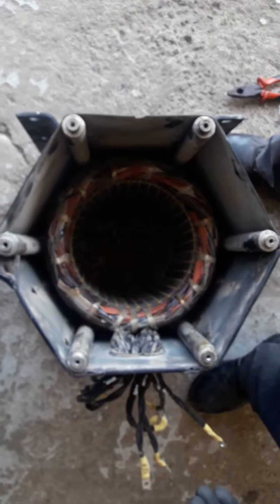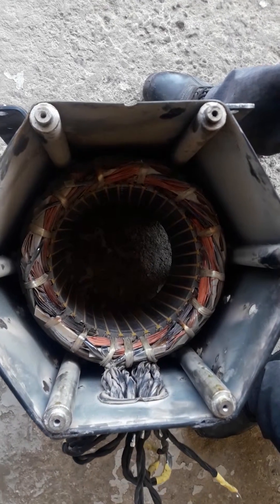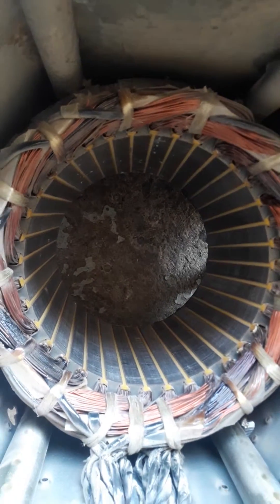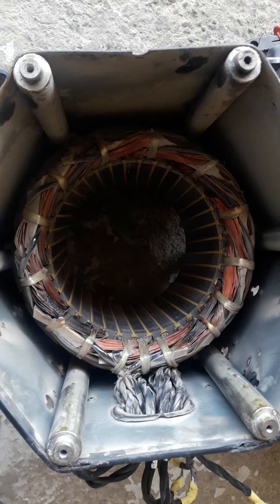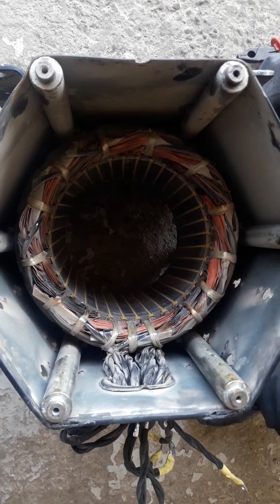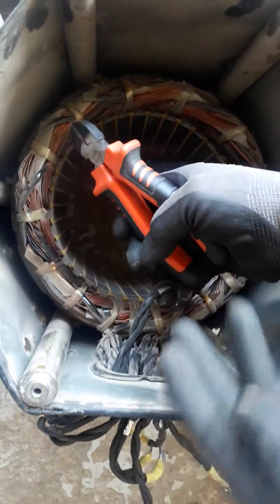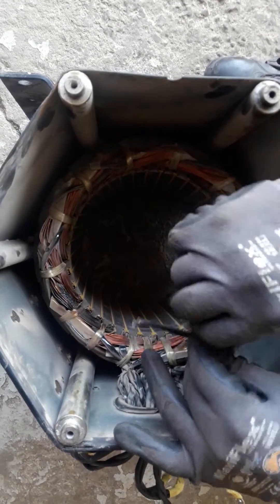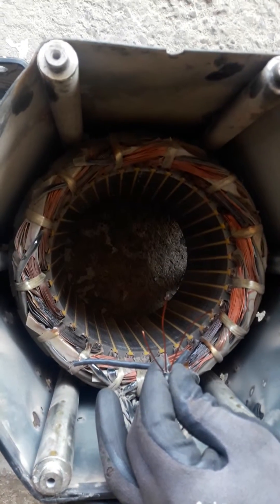Generator Stator Rewinding - Part 2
This channels features tutorials on how to rewind and repair motors and generators